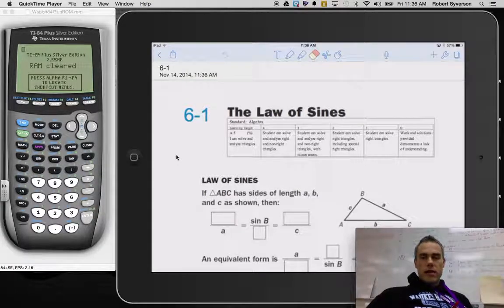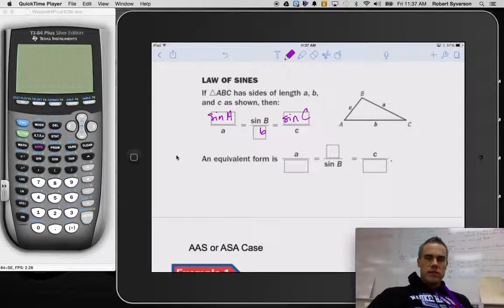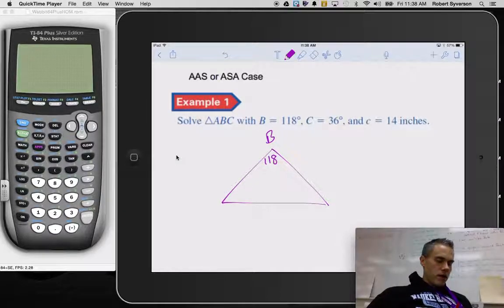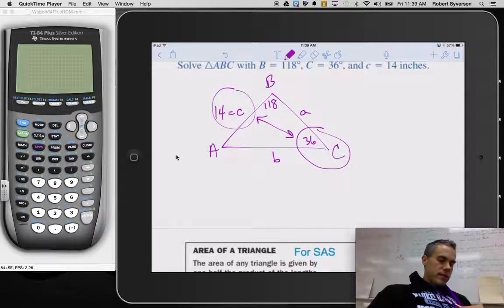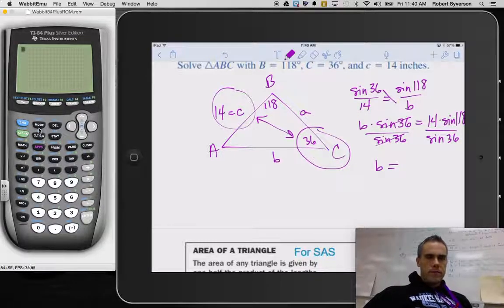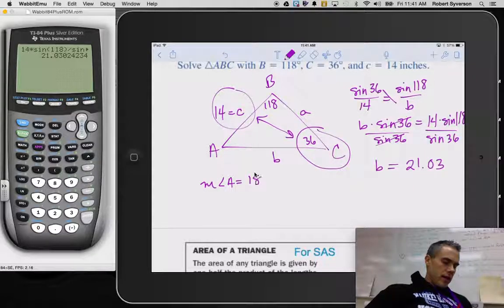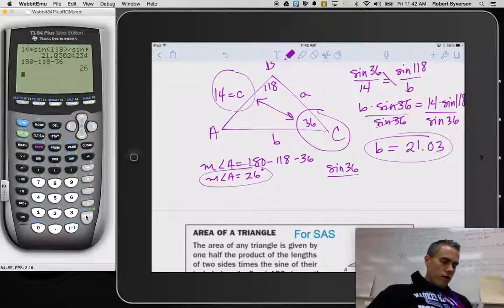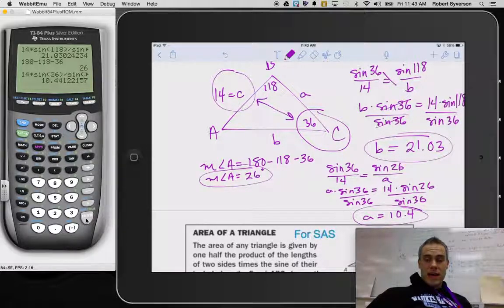Law of Sines Video 1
This video covers a basic introduction to the Law of Sines.